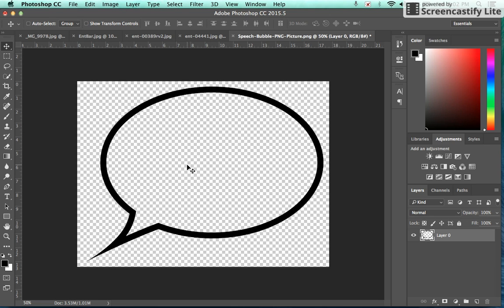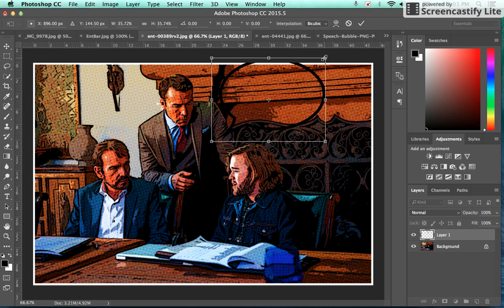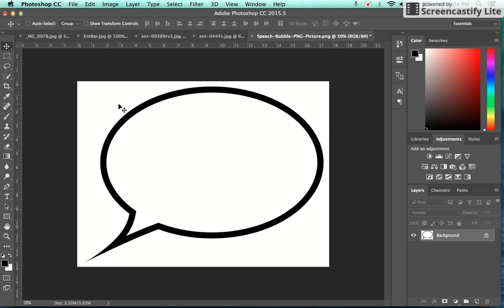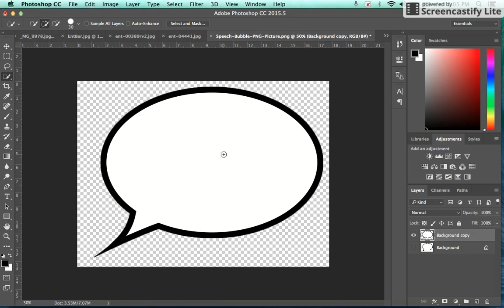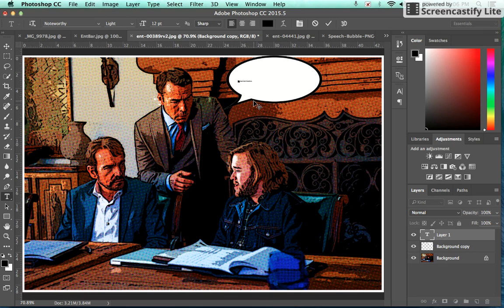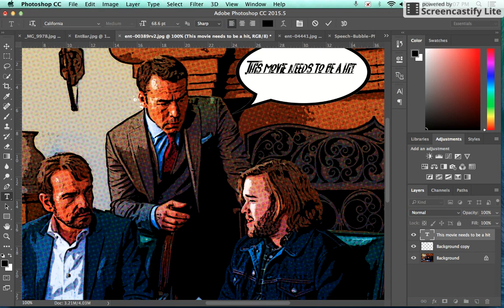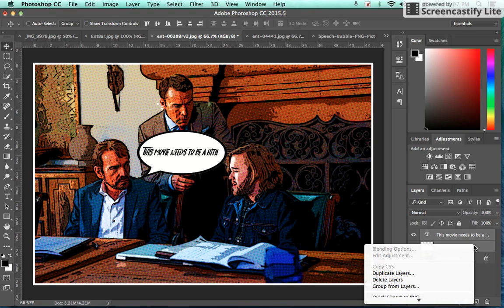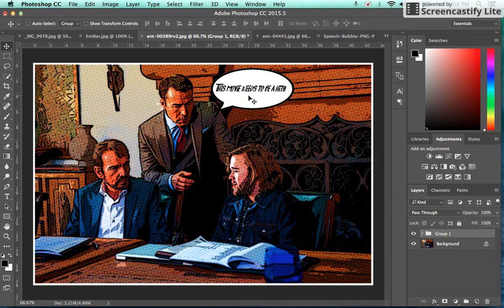Comic Book Pt 3 Speech Bubble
In this video I show you how to add your speech bubbles is addition how to get the files ready to bring into your other images.